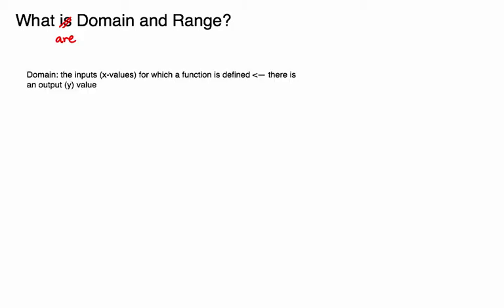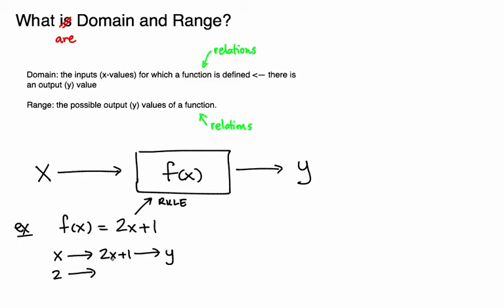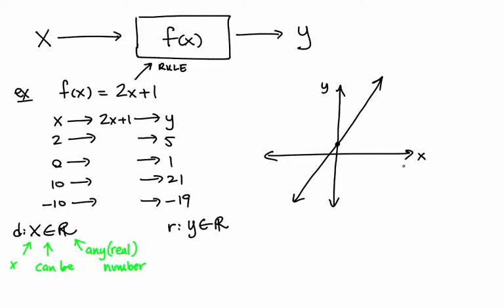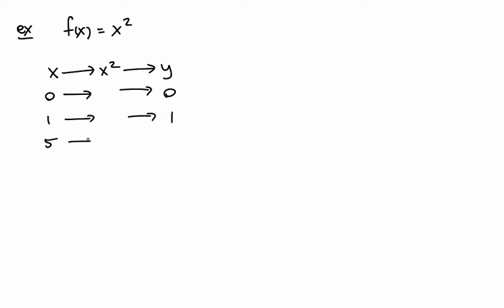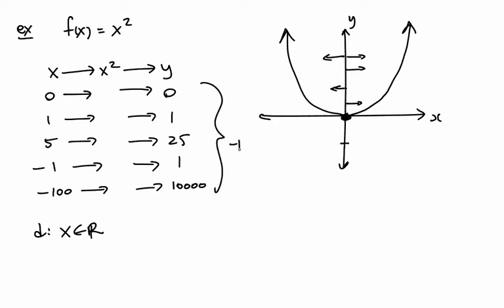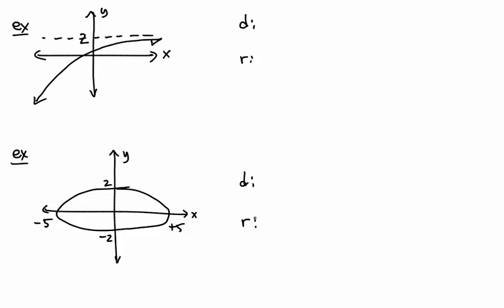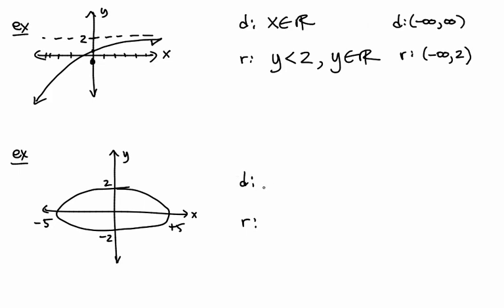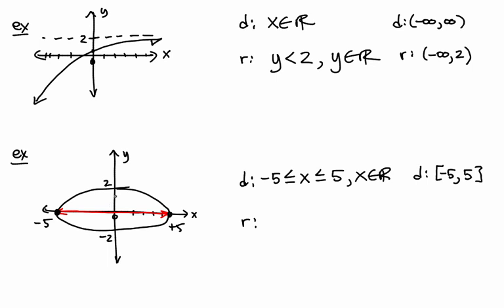What is Domain and Range